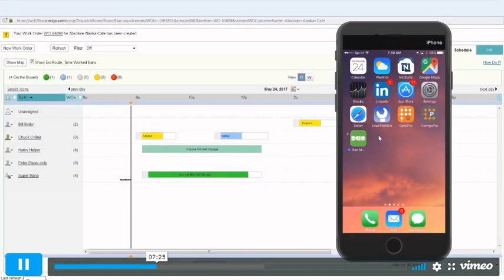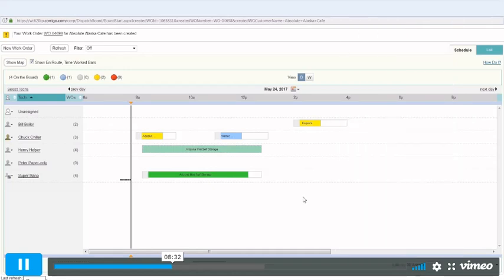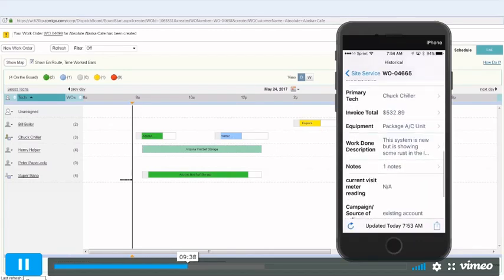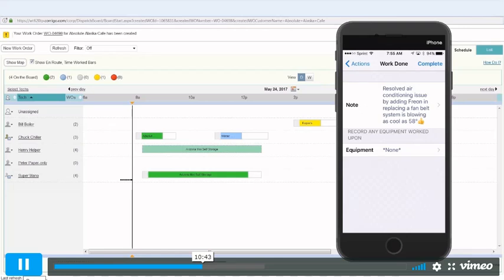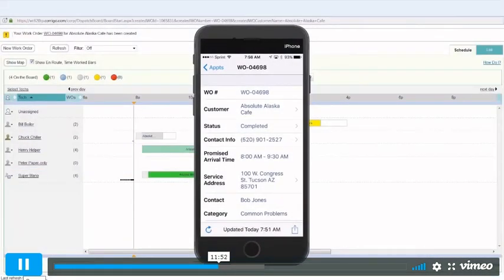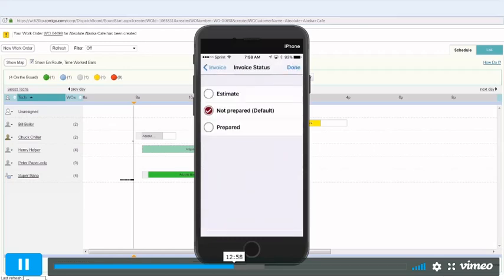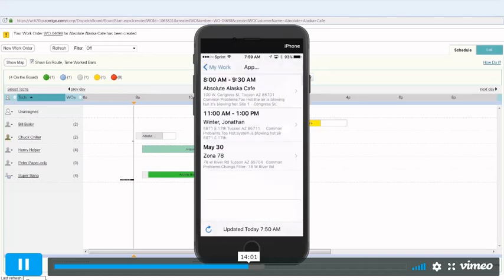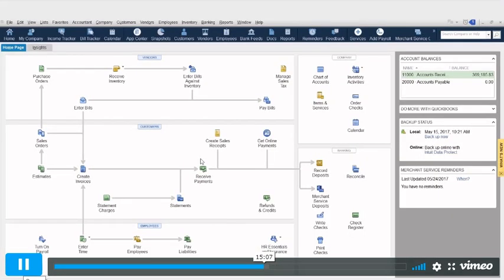Corrigo tech interface on phone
How to process work orders in Corrigo.